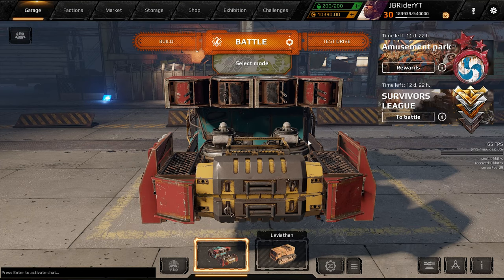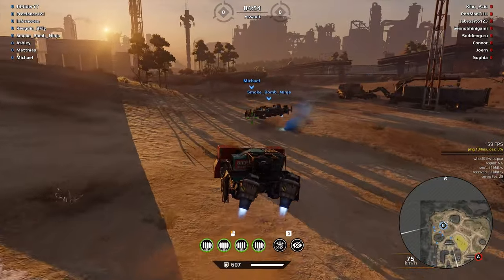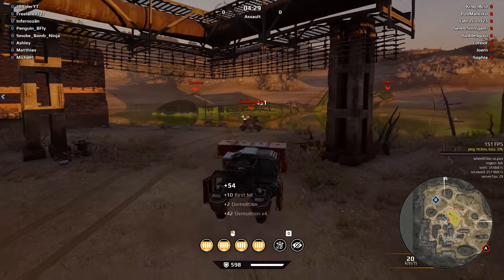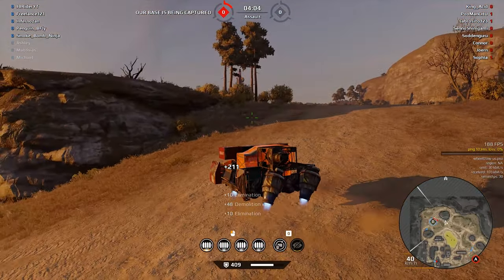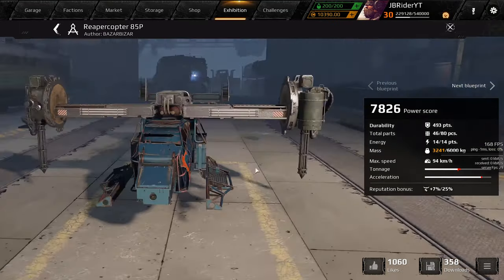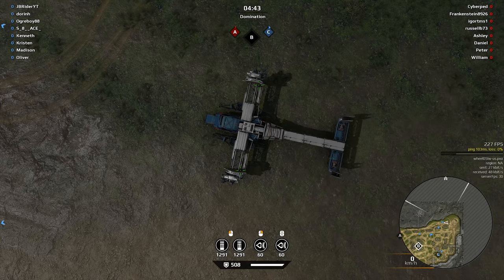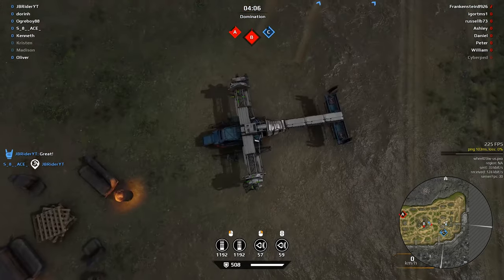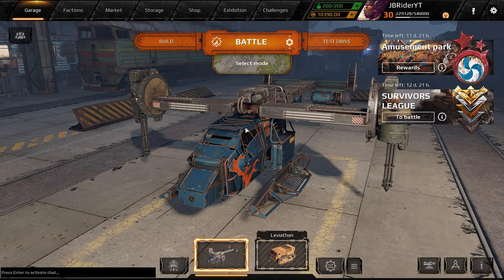Small and Deadly assassin hover Tackler build - Crossout Gameplay